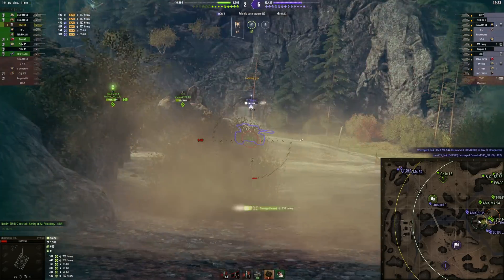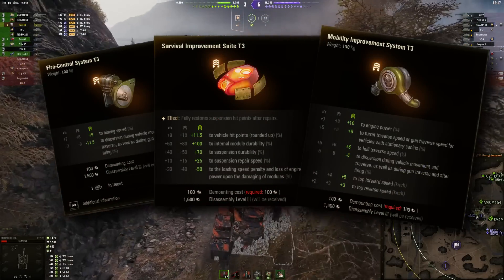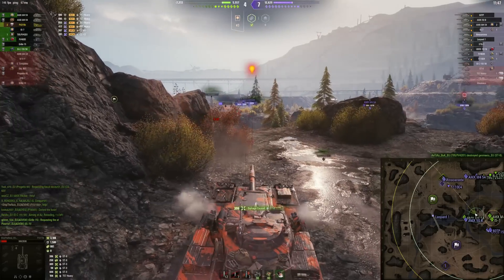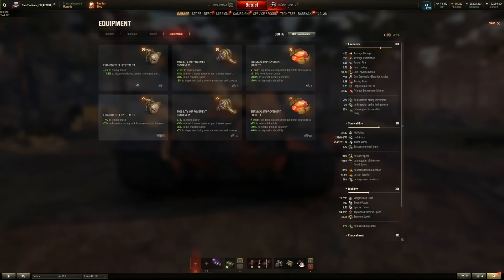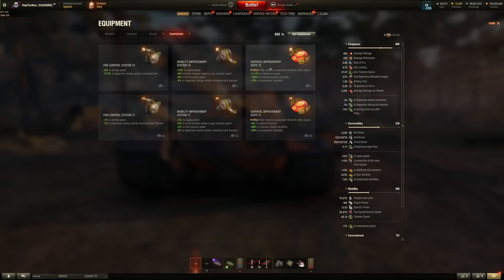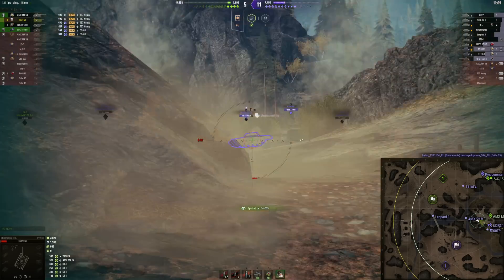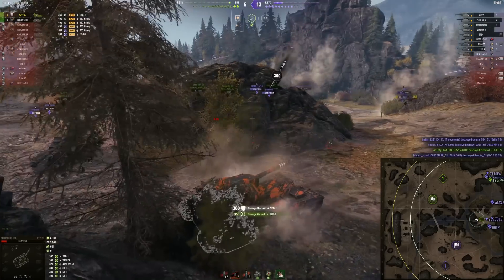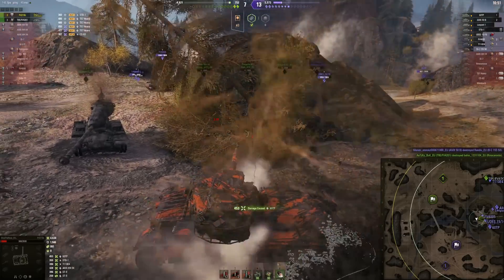NEW EXPERIMENTAL EQUIPMENT | World of Tanks Update 1.19 Patch Test Server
World of Tanks Experimental Equipment Review. World of Tanks Update 1.19 Patch Test Server Review, New Equipment. New Rewards for Well-Deserved Rewards 2022, Holiday Ops 2023 and Battle Pass 2023.

Yesterday in the evening they launched update 1.19 test server with new type of equipment called Experimental Equipment. Out of nowhere, here it is. So let's take a look what those new equipment units give you and how it works. So far we have 3 of them - Fire-Control System, Mobility Improvement System and Survival Improvement Suite.